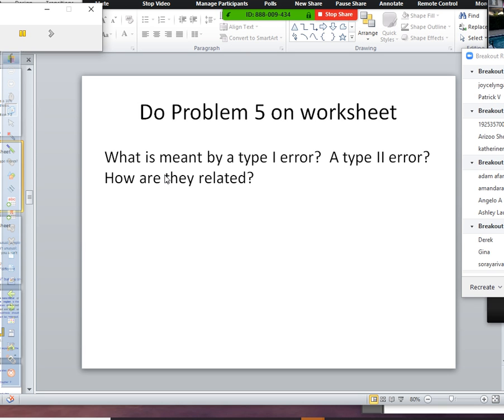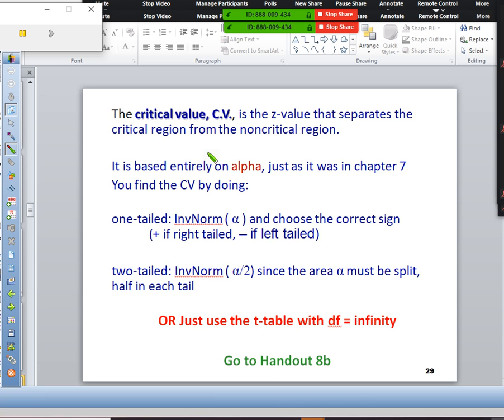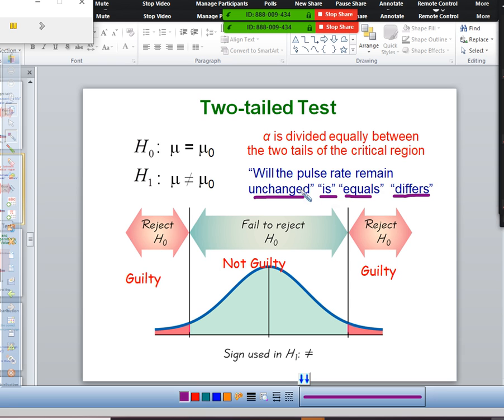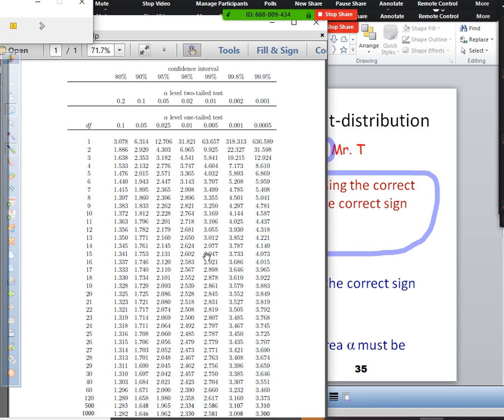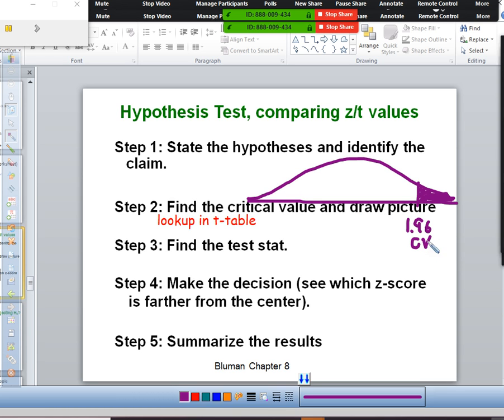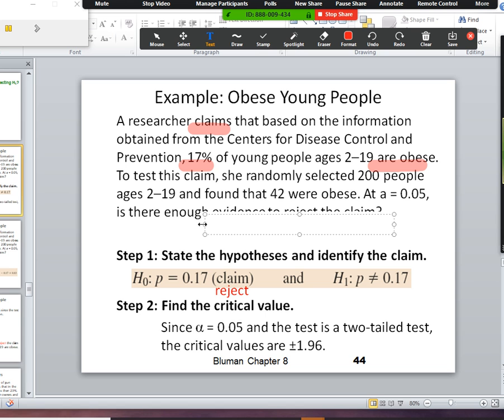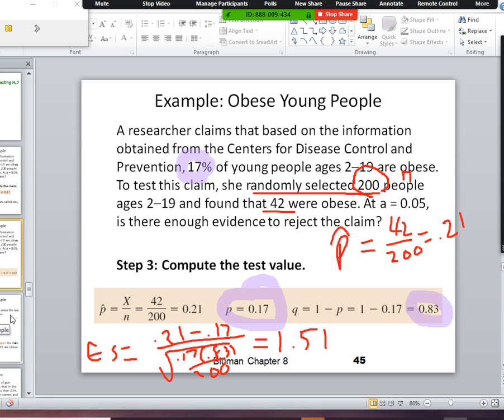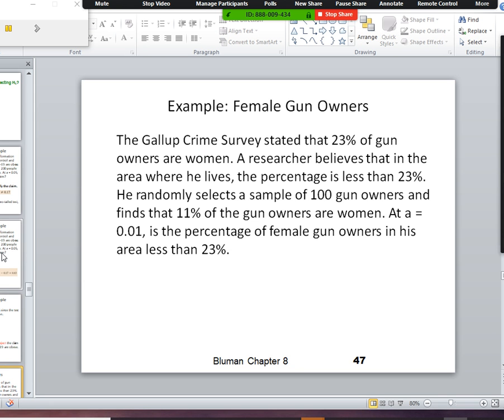8b night part 2